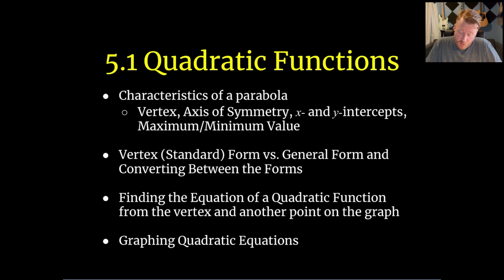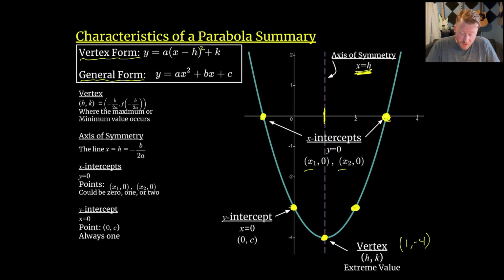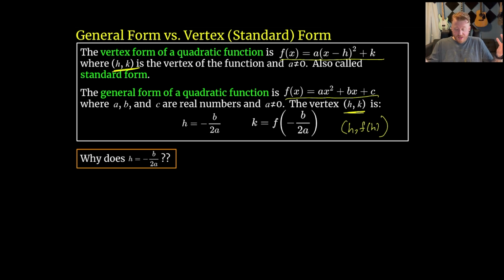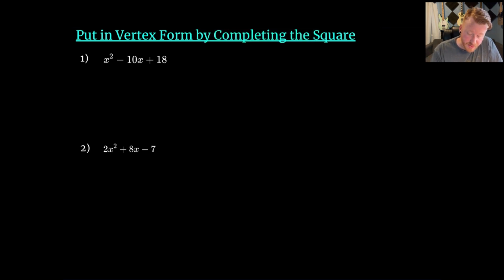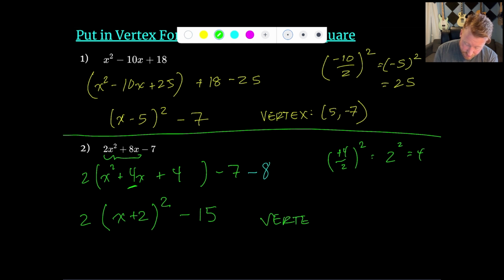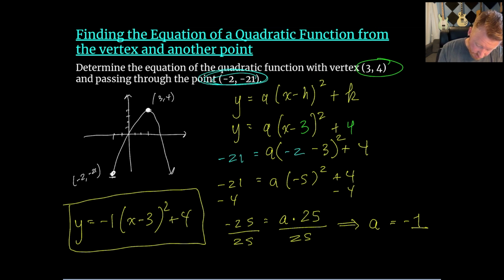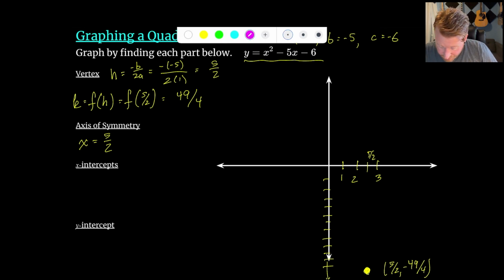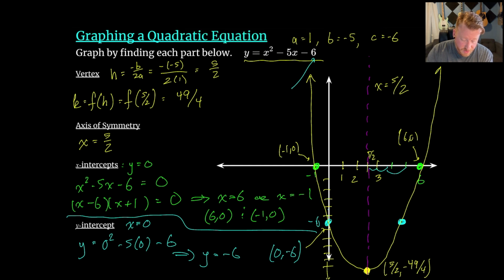Quadratic Functions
In this video we:

-Look at the characteristics of a parabola
-Look at General vs Vertex (Standard) Form and convert between them
-Find the equation of a quadratic function from its vertex and another point
-Graph a quadratic function